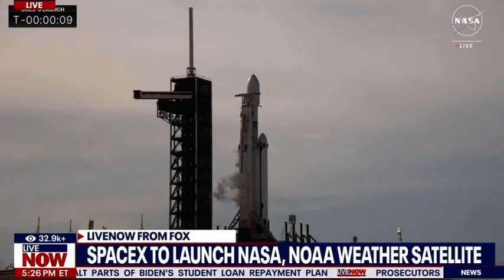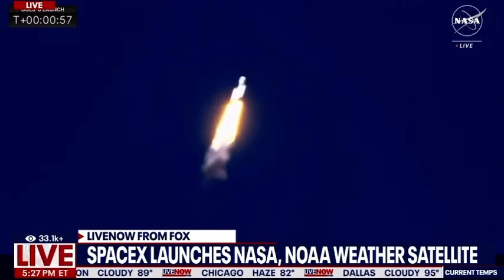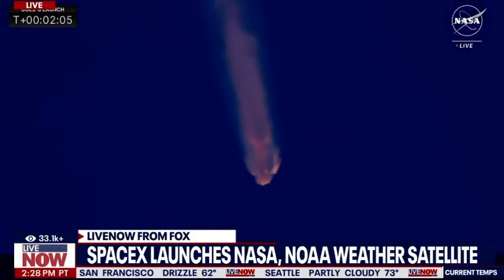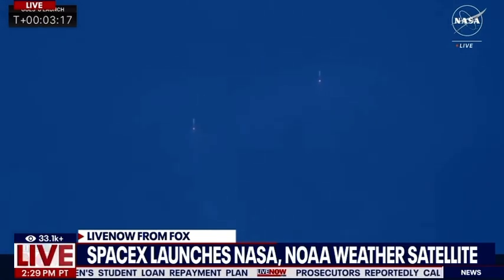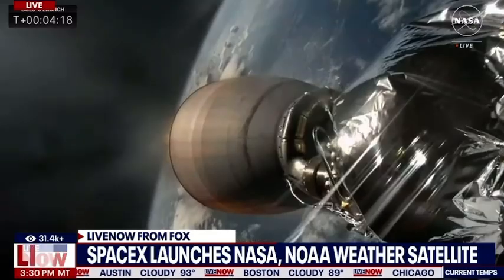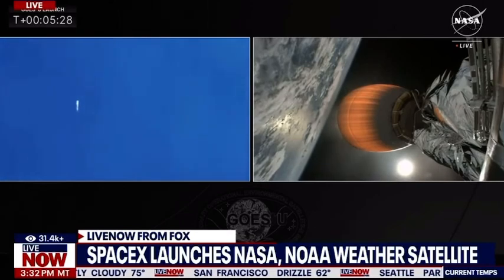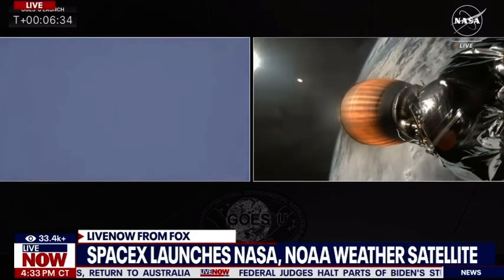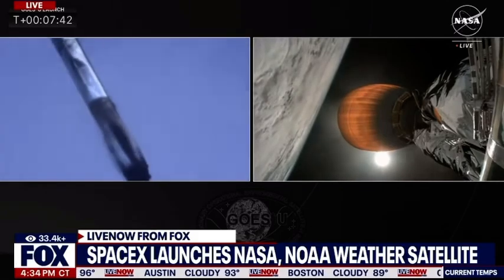SPACEX TO LAUNCH NASA, NOAA WEATHER SATELLITE 06/25/2024 @NASA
Spacex to launch NASA NOAA weather satellite